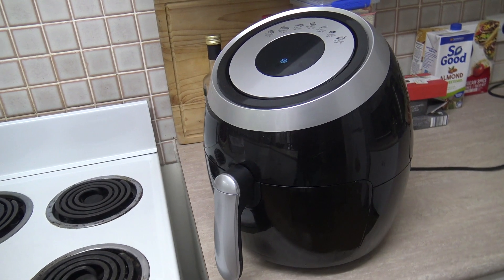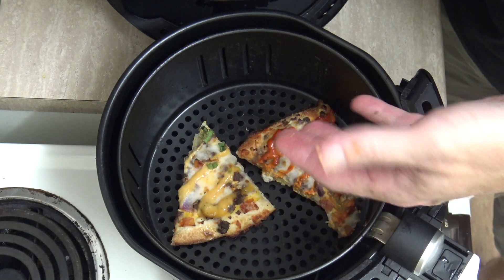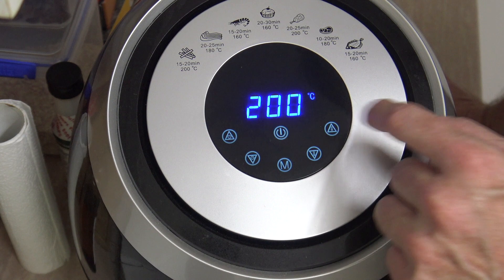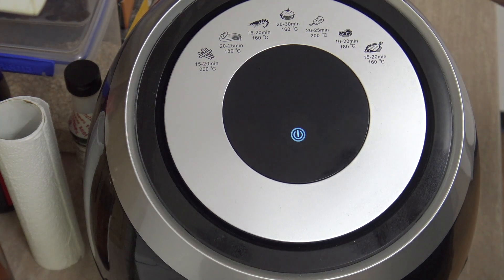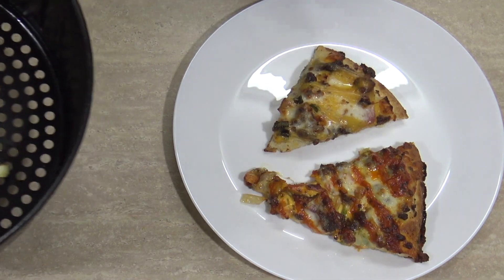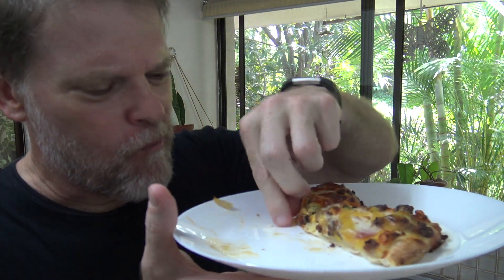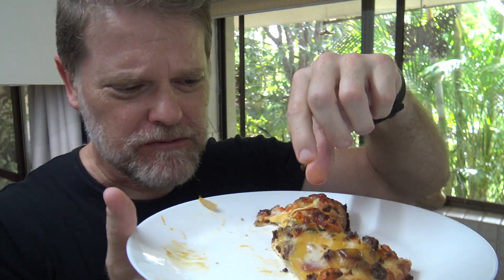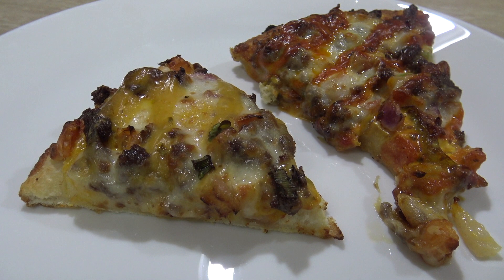How To Reheat Pizza in an Air Fryer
It's quick tip time, and today I show you How To Reheat Pizza in an Air Fryer.  This way of reheating ensures a crispy crust, stretchy cheese and an oven freshness taste!

If you love what I do, please help me afford to make more videos!